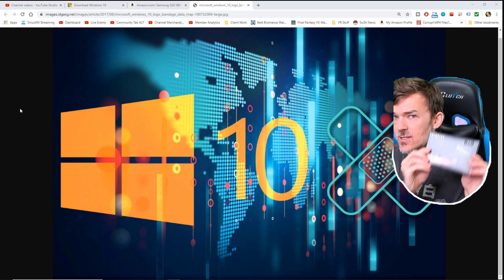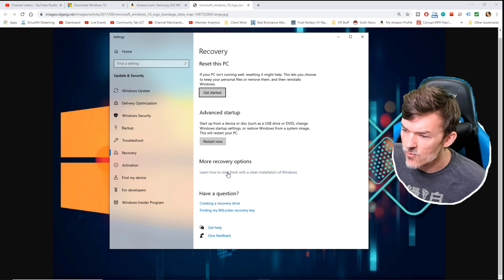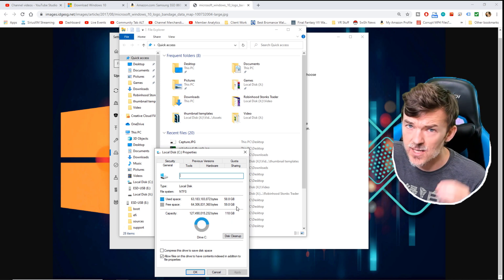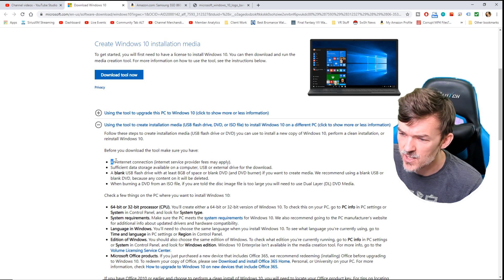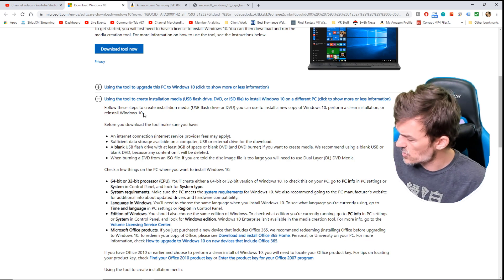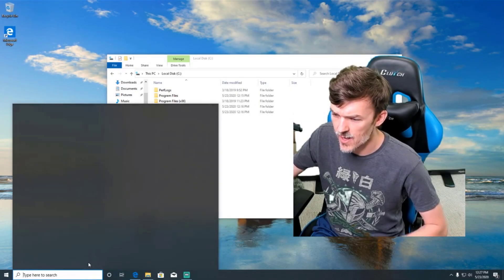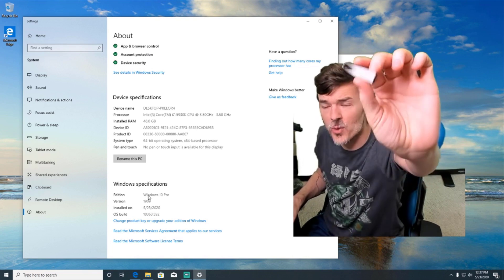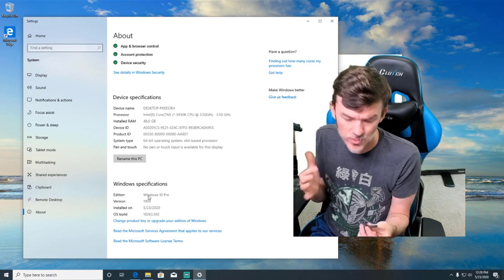STEP BY STEP! How to Install/Migrate Windows 10 To A New SSD in Your Gaming PC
This is your complete guide with step by step instructions for performing a clean install of Windows 10 on your SSD Drive. I also have instructions for installing a new SSD Drive in a desktop or gaming PC.

Best Samsung SSD

Best Samsung USB Drive

In this tutorial I will be migrating Windows 10 to a new SSD and installing the new SSD as well. I'm actually taking out my old SSD that has Windows 10 installed already and just installing a whole new Windows 10. If you were thinking of migrating your Windows 10 there is absolutely no reason to do that. You always want to do a fresh install every chance you get because it will improve overall performance and it's just so easy now that there is really no reason not to. I know what I'm doing is not technically a migration, but the only thing you really need to migrate is your personal data not Windows 10. Windows 10 lives in the cloud and you will also keep a copy on your USB media stick during this installation guide so you just need to back up your personal data. Don't worry about migrating Windows that is just not a part of the process anymore. It isn't like the old days!

The only step I forgot to mention in the video is that I have linked my Microsoft Account with my copy of Windows 10 in the computer settings. By doing this when I reinstall it will just see my credentials and absolutely no key is necessary. It's really great but you must have that part linked already. If you use the Microsoft Store for anything this is probably already done. You can easily just check if yours is activated in your Windows Activation area. If you search "activation" in your start bar and then go to Activation Settings it will tell you if you have done this step. It should say "Windows is activated with a digital license linked to your Microsoft Account" and that means you are good to go with this tutorial. Otherwise click the link there and take the steps to register your copy of windows to your account.

My installation goes really easy because I have already taken that step. Otherwise I think you could also just find your key from the same screen and copy it down. I don't see why that wouldn't work but I already had the linking done personally so I didn't need my product key for anything during this process. I used Windows that came with my computer.

My Two Samsung TVs! (Which you think is better? QLED or UHD? I'm trying out both it's hard to see the difference!)

It is very important to me to create a safe space for everyone to enjoy my content. If you break my rules you will be timed out or banned from commenting permanently.

-- Channel & Stream Rules:

1. No Swearing
2. No Spam / Emoji Spam
3. Be Respectful At All Times
4. No Arguing
5. No Adult Topics
6. No Asking for Mod
7. No Self Promotion
8. No Hate
9. KEEP IT LITTY LIKE SKITTY!

-- I'm an Amazon Influencer! Take a look at my awesome shopping lists:

(If you donate please add a message with your name so I know who to thank!)

Have something important to tell me or want to share a photo?

--Please tweet it to me @JonnoPlaysCoC I will usually respond and I will retweet if it's something I think is really good.